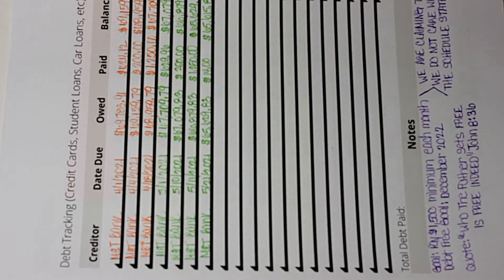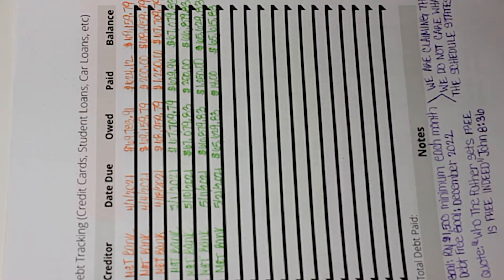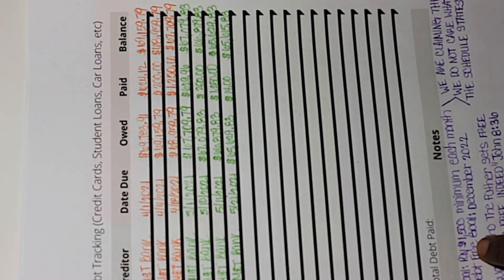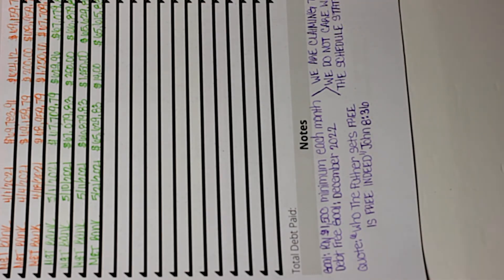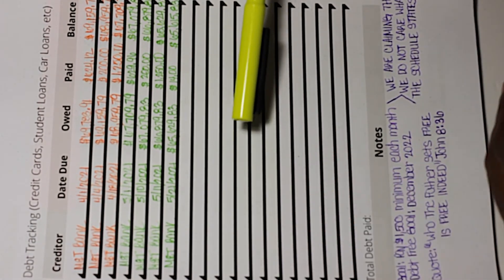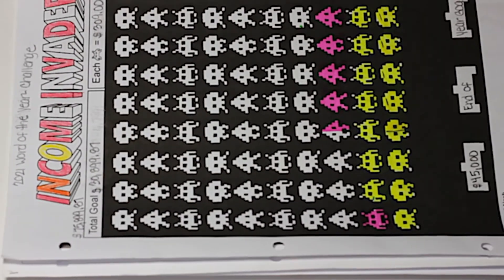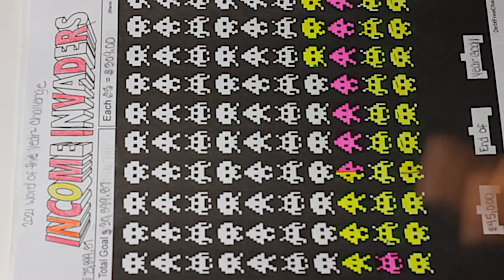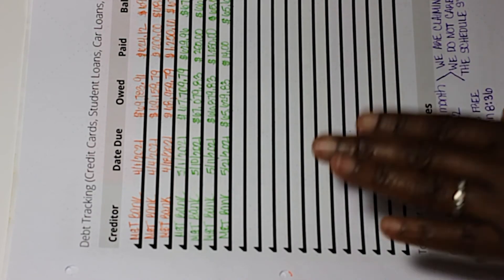How I'm Paying Off My Mortgage Debt| Mortgage Payoff| Mortgage Free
Etsy Shop
(Budget Printables and Cash Envelopes

5 Miles App-Here is 1,000 Coins for you. Redeem Amazon Gift Card now.

Song: Sunday Vibes. Artist Unknown
Song: SuperCharge. Artist Unknown

0:00 Intro
0:09 Thank you/Welcome
1:00 April 2021 Mortgage Update #6
11:54 Outro/ Subscribe!